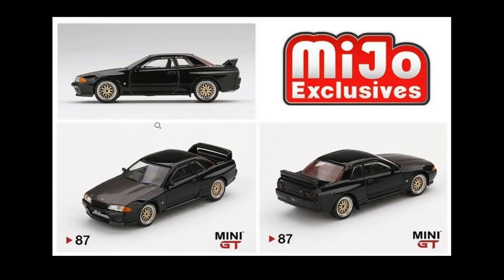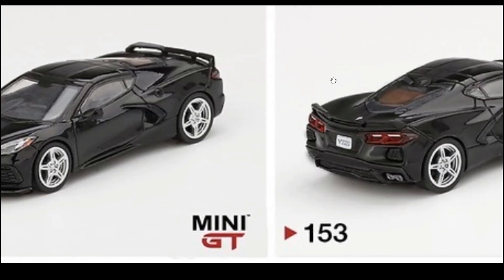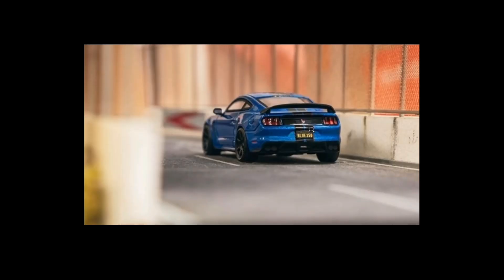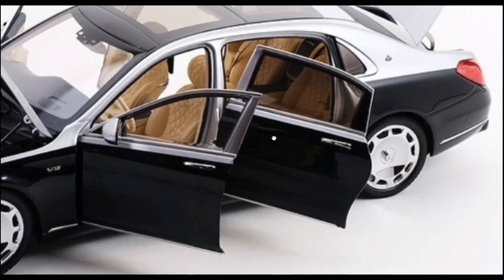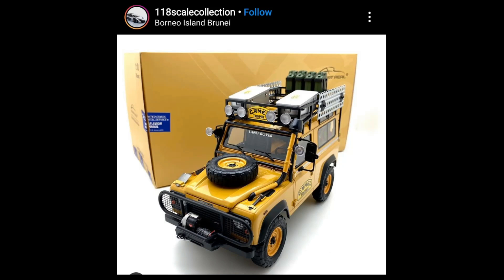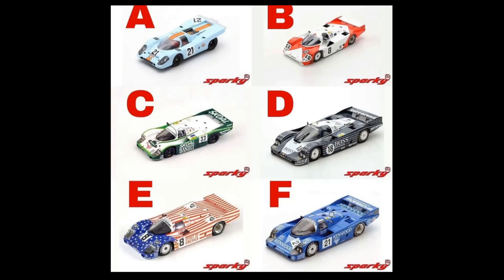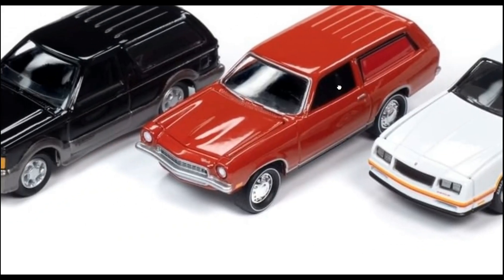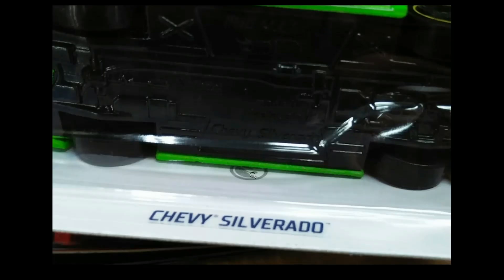Hot Wheels Treasure Hunt Silverado, Mini GT Corvette C8, Almost Real Camel Trophy Land Rover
Hot Wheels Treasure Hunt Silverado, Mini GT Corvette C8, Almost Real Camel Trophy Land Rover Defender, Almost Real Diecast Mercedes